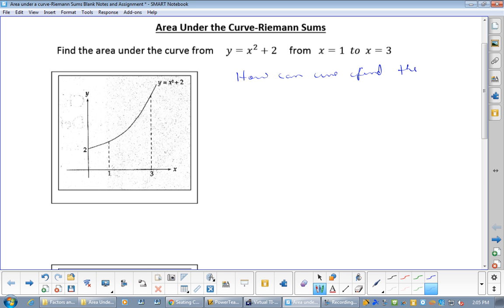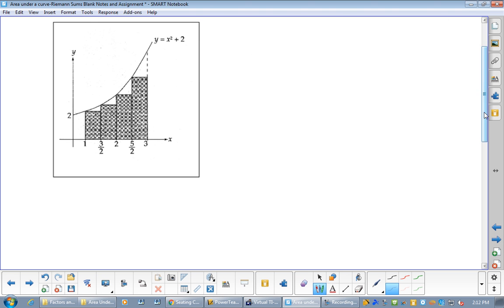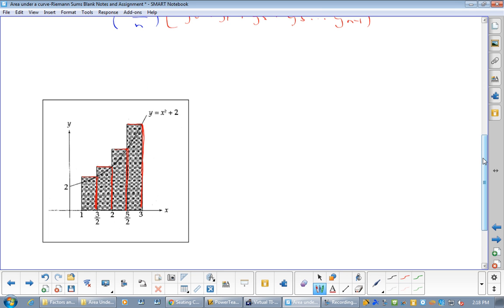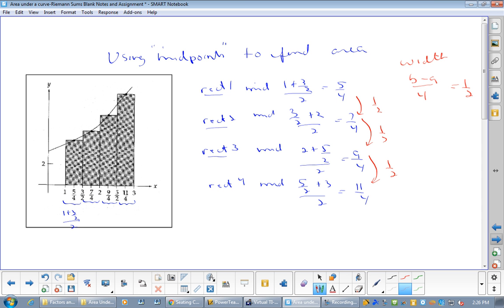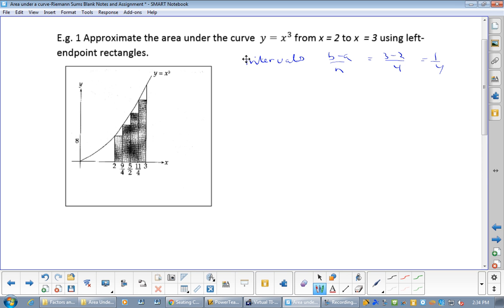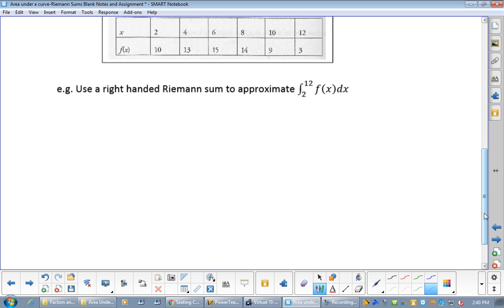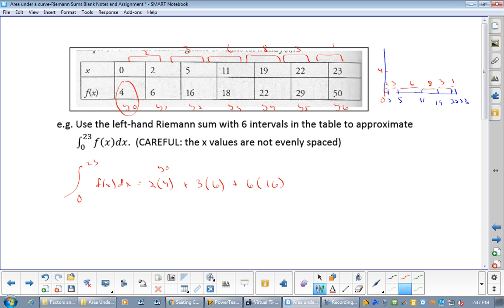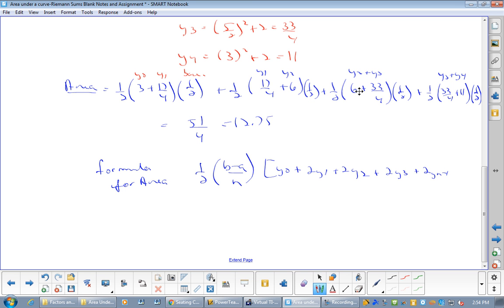Area under the curve, Riemann Sums Calculus AP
I forgot to write "units squared" after each solution since it is area. Please add this to your notes. Thanks